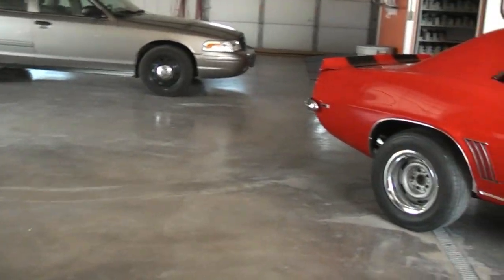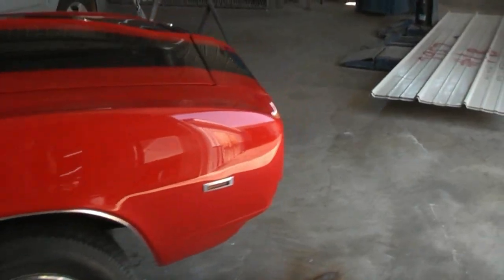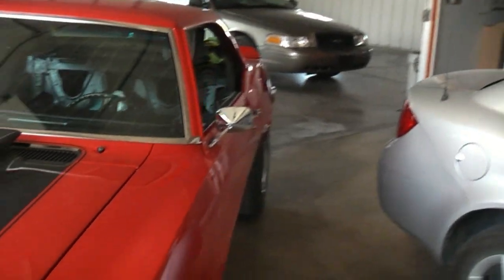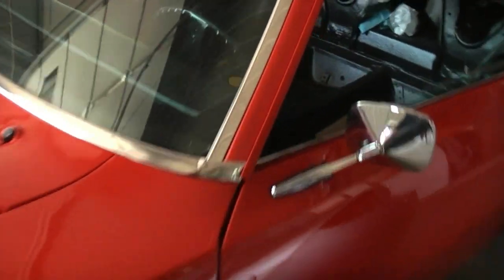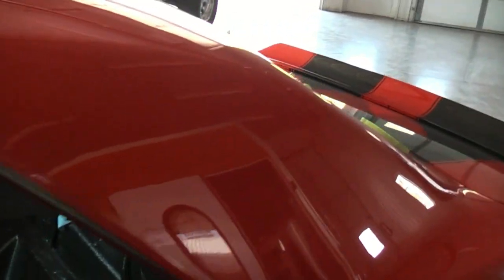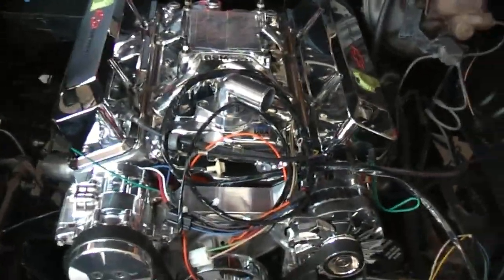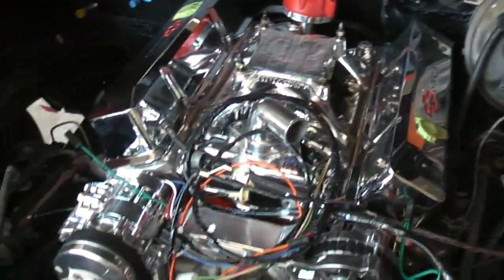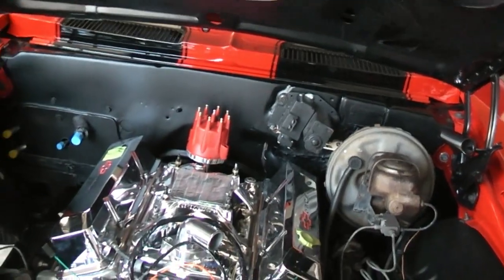1969 z28 camaro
this is a video at divleys auto body of the restoration project of a 1969 chevorlet camaro